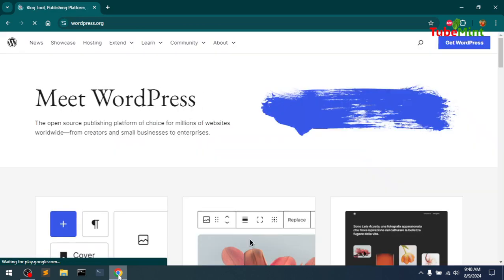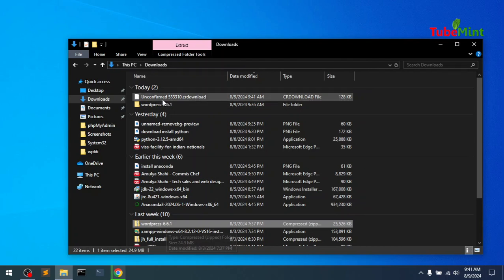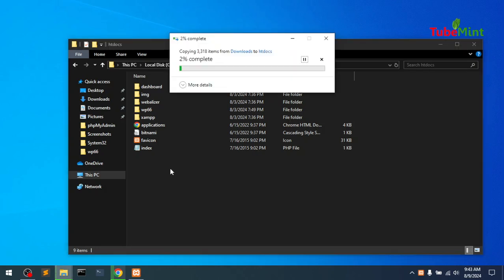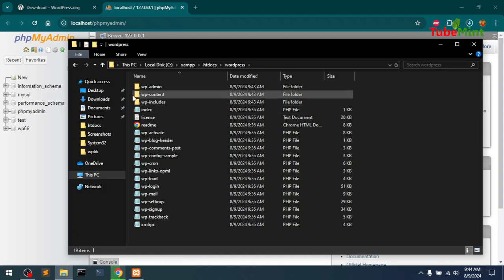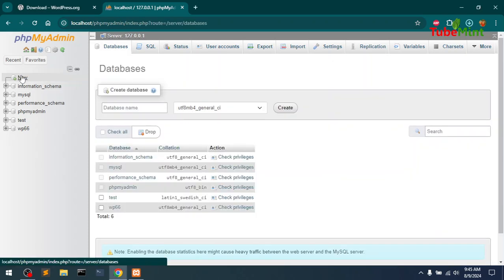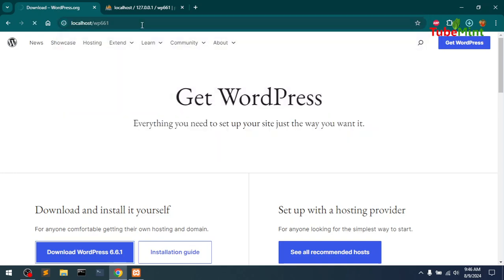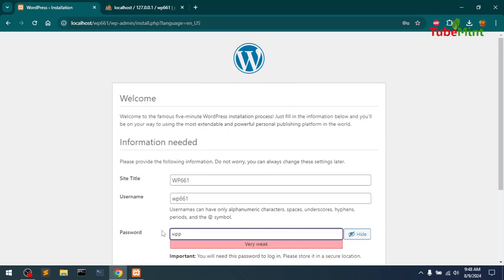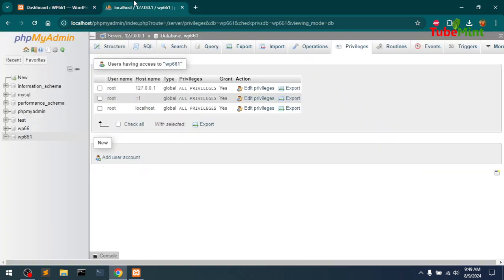How to Install Wordpress 6.6.4 on Windows 10 Locally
How to Install Wordpress on Windows 10/11 Locally
How to download wordpress on windows 10/11